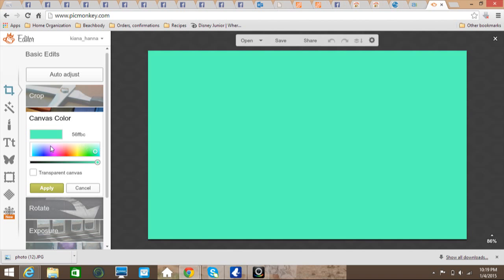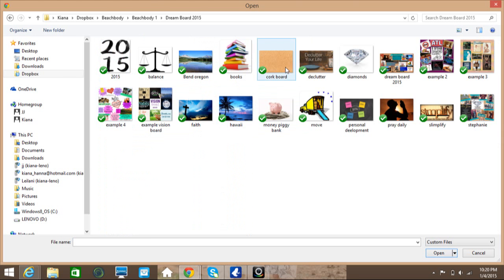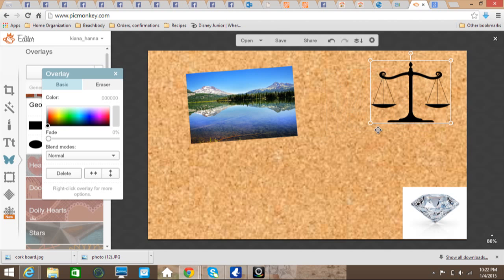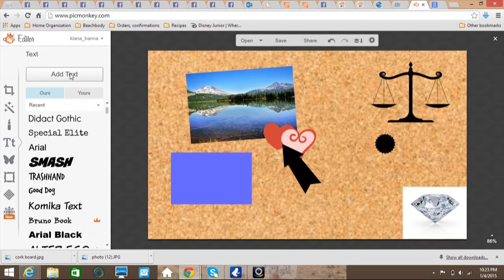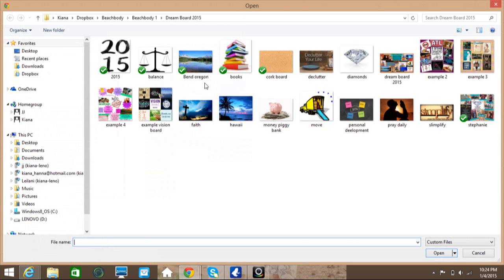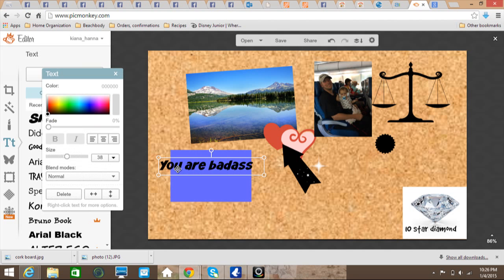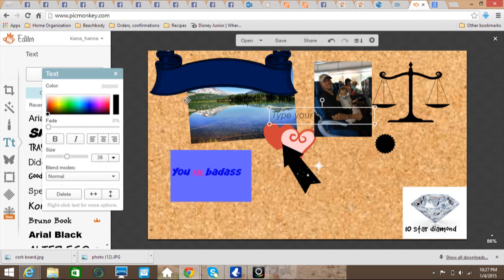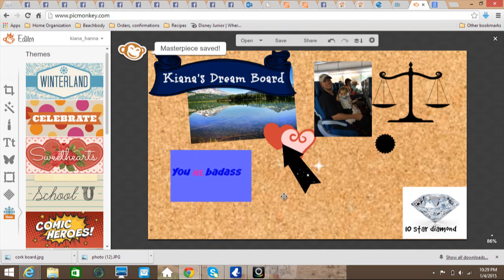How to Use PicMonkey to make a DREAM BOARD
Tips and tricks on making a DREAM BOARD. SIMPLE and EASY for you!